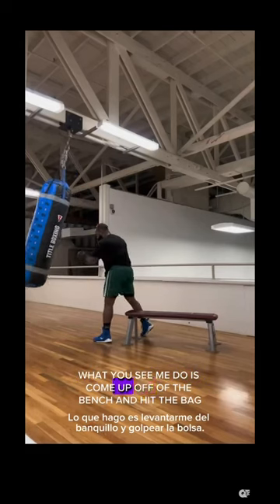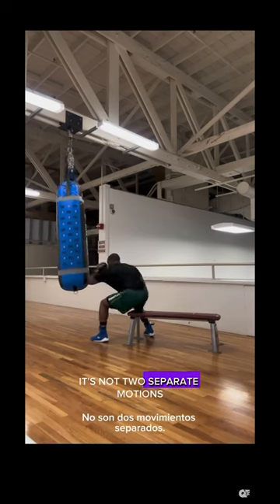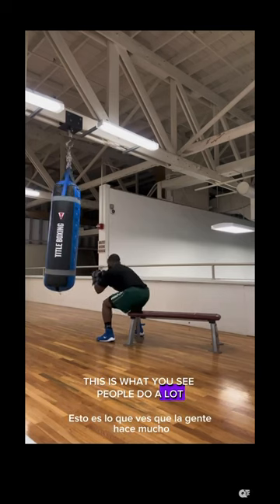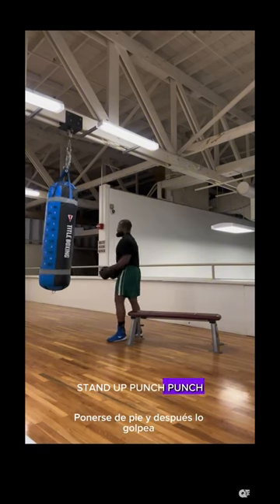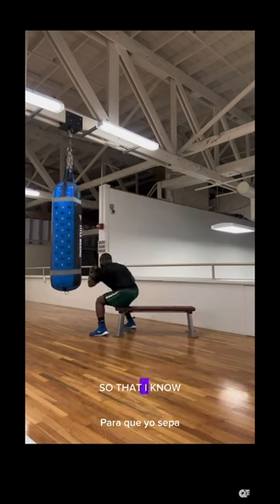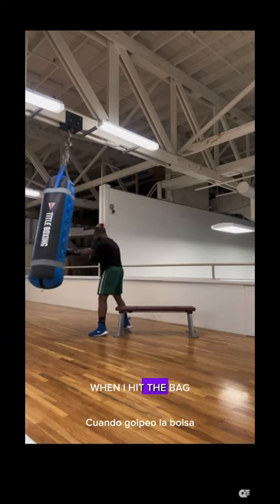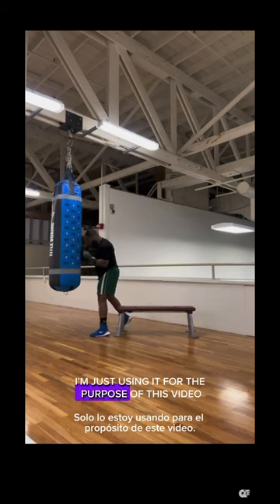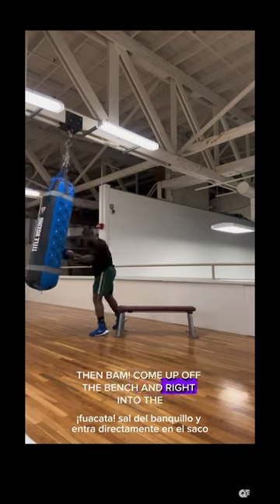Boxing Drill To Use Your Kinetic Chain While You Punch. The Wrong Way Won’t Develop Power.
Im a full time strength & conditioning coach with a CSCS and a competitive athlete so I get requests to demonstrate things like this from time to time. Just a little tip for people who may watch pro boxers or famous people use this drill, but don’t understand why or how to do it.

If you want to see something demonstrated or want an answer to a question just comment and I’ll respond as soon as I can.